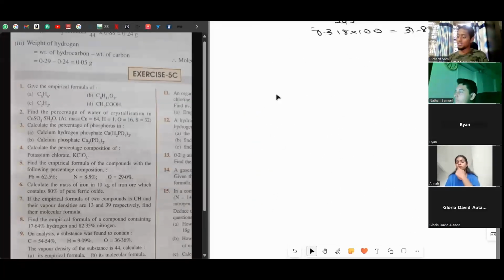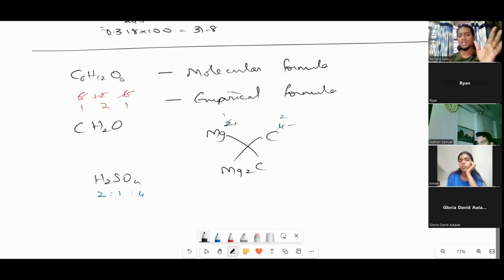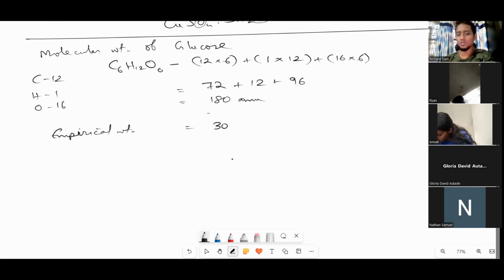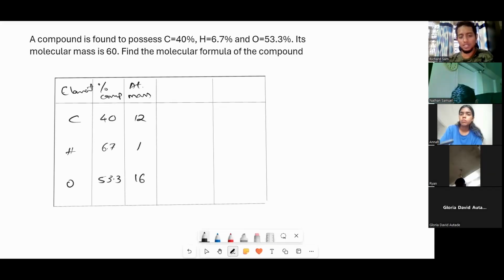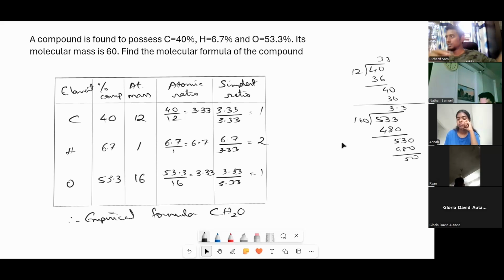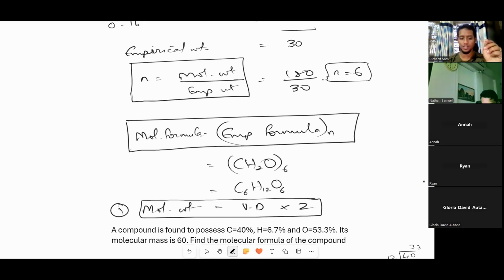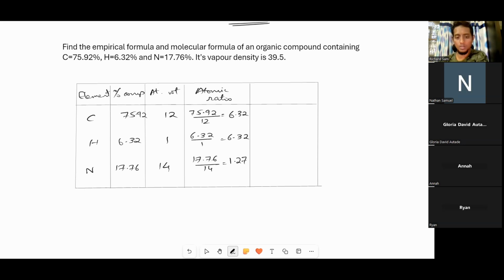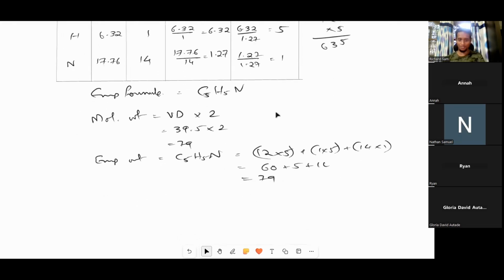Empirical Formula (Part 4), 10th ICSE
Part 4 of the lesson-Stoichiometry